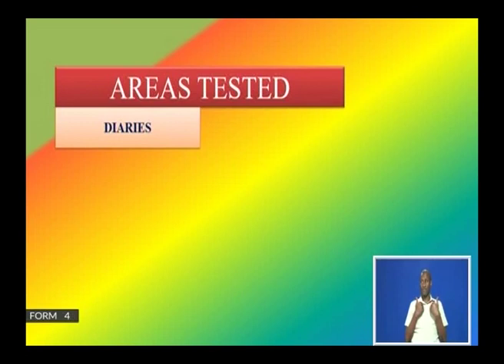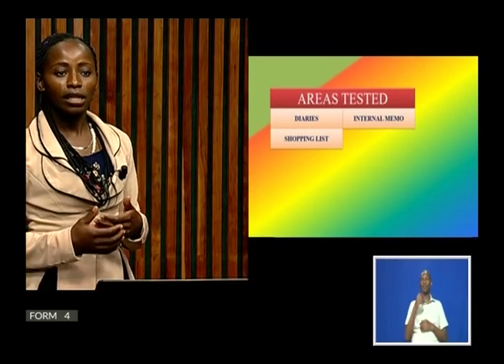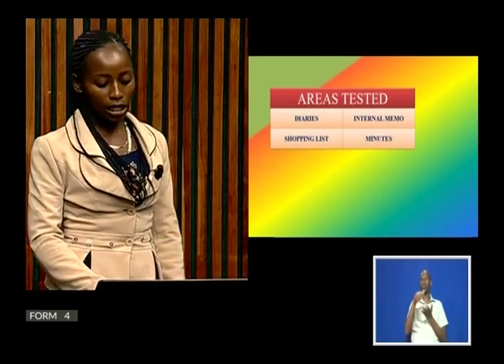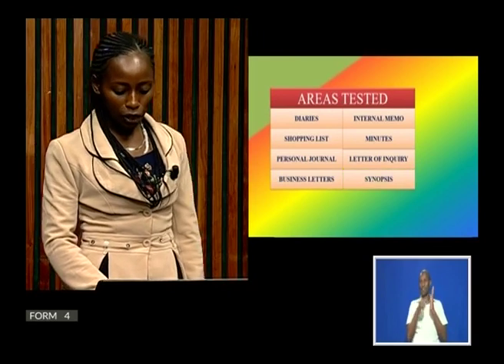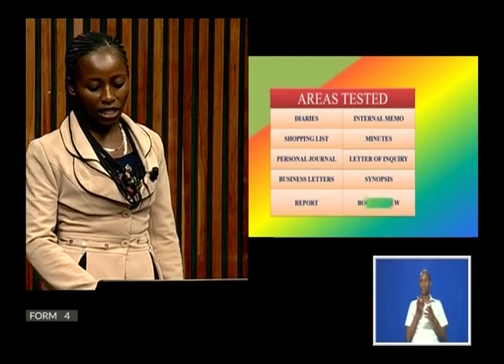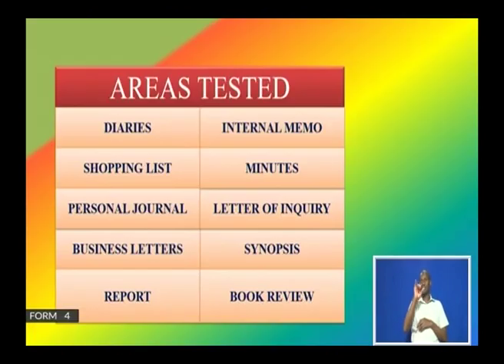English lesson 3 secondary